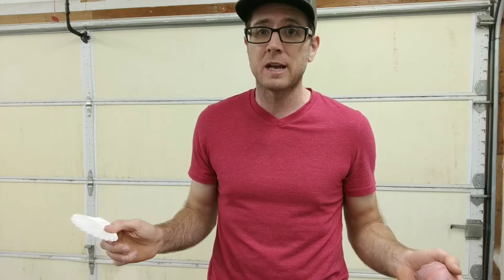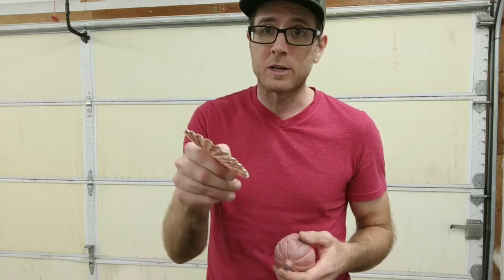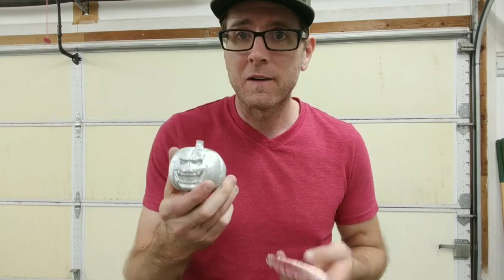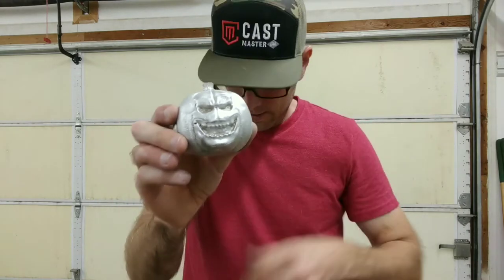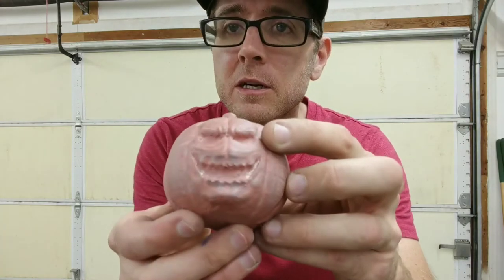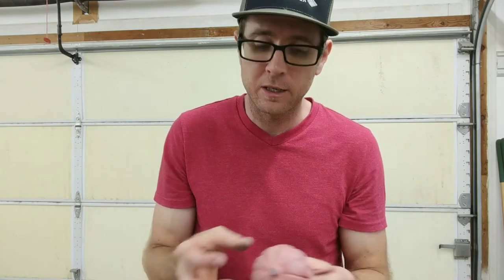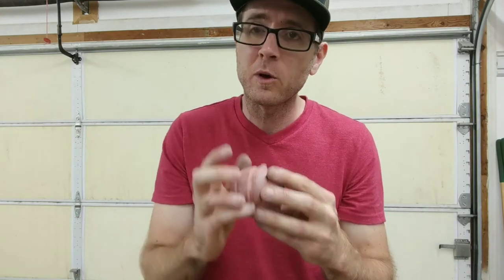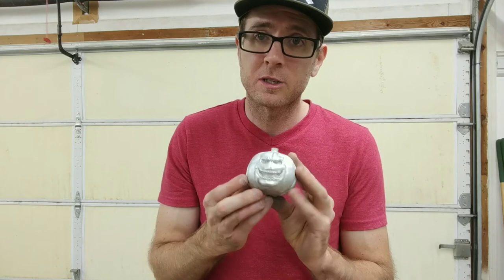3D Printed Sand Casting Pumpkin - jack o lantern - and Copper Seashell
Today my camera broke after I finished all of my video footage.  Video Footage is lost.  Here is the finished casting of today's sand cast.  I did a 3D print "greensand" sand casting of a Pumpkin - jackolantern using my homemade backyard foundry furnace.  I also did a "greensand" sand casting of a seashell that O bought y week or so ago from a garage sale.  I used my Cast Master Elite GG3000 electric furnace to melt the copper for that sand cast.